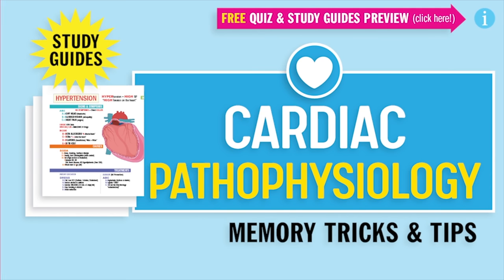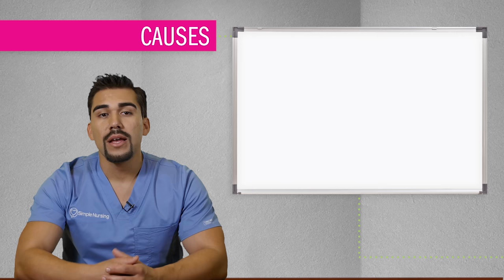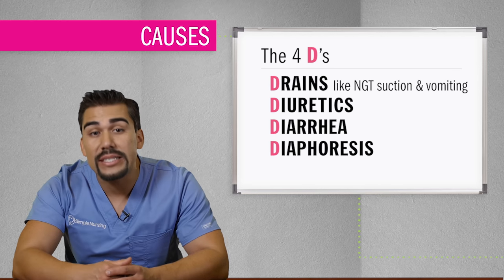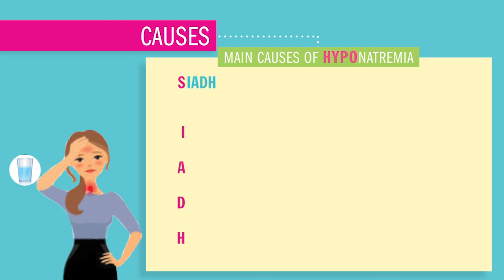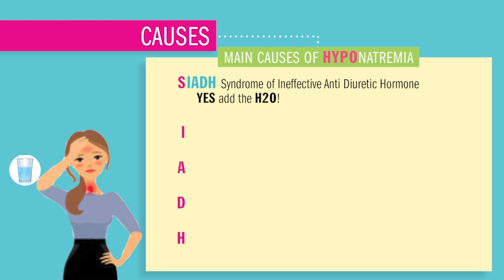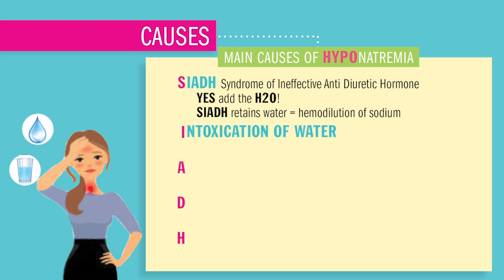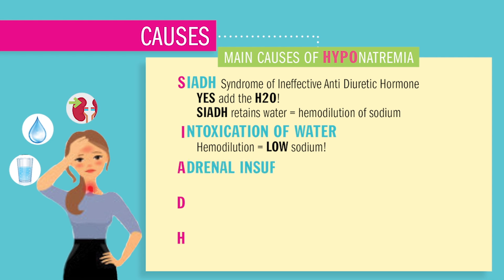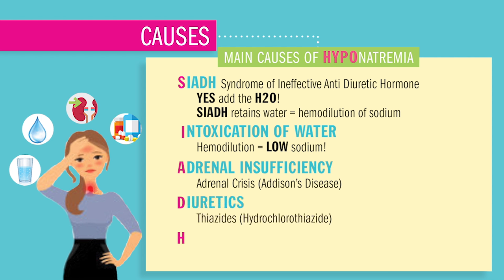Electrolyte Imbalances | Hyponatremia (Low Sodium)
Today’s video is all about hyponatremia for Nursing Students and NCLEX Review.

Hyponatremia is an electrolyte imbalance that occurs when sodium in the blood becomes diluted (sometimes from drinking too much water). This results in the kidneys being unable to excrete enough fluid to compensate for the excess intake.

Hyponatremia is associated with other conditions, such as SIADH. Watch to learn more about this critical electrolyte imbalance.